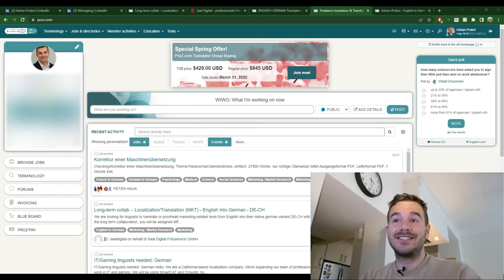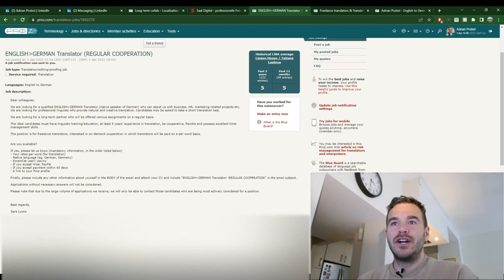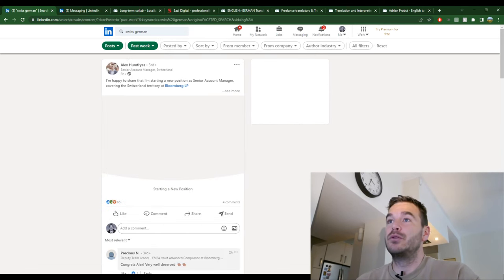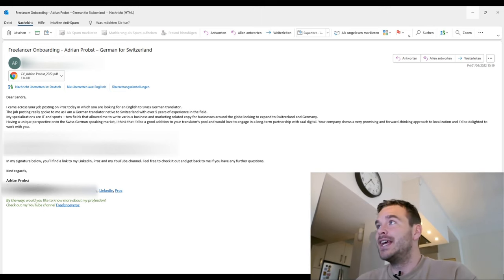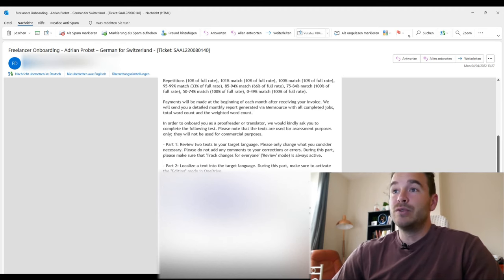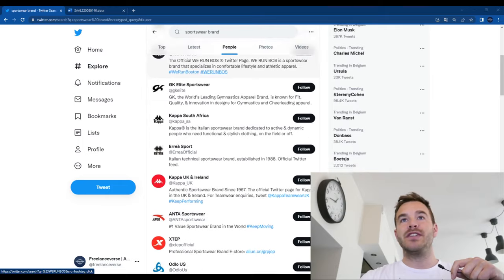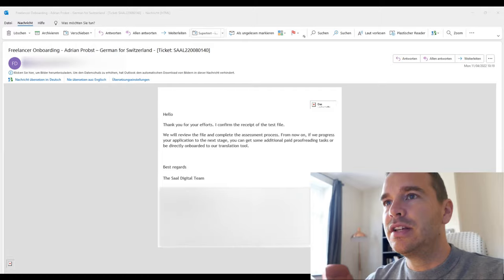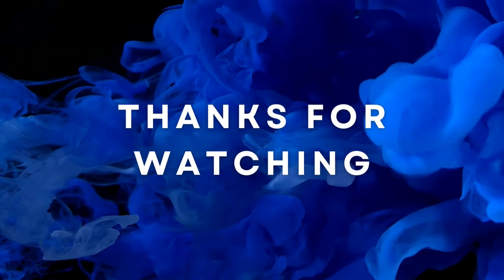FINDING TRANSLATION JOBS LIVE - PART 1 (Freelance Translator)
This is part 1 of a project in which I documented the process of finding a new client. This and next week's video took a lot of time and effort to make. Excited to finally show you guys. Enjoy!